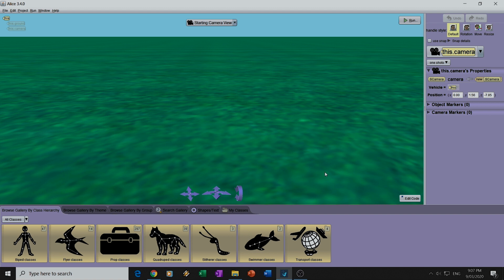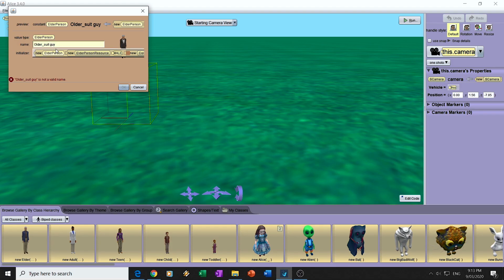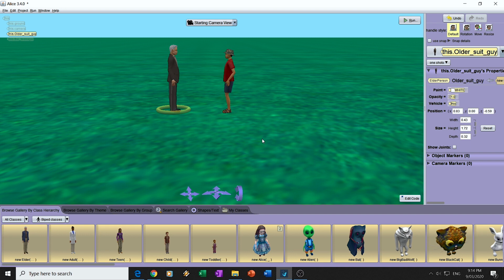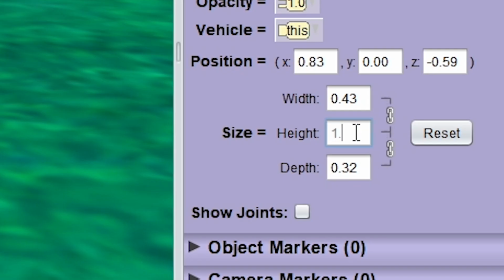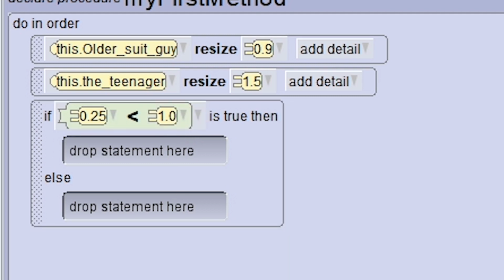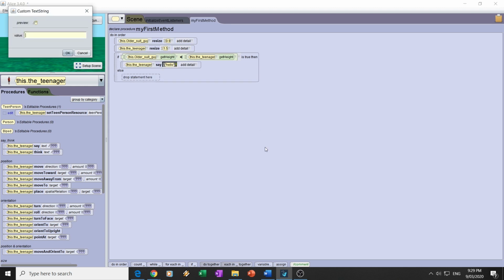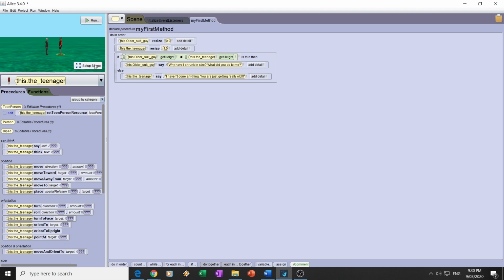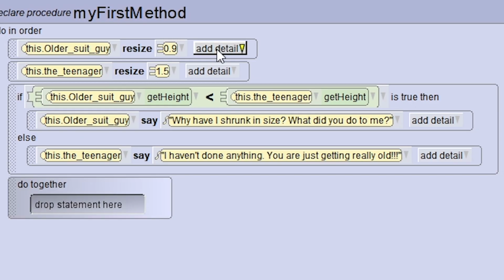Alice coding tutorial - Using Alice code Function (ALICE HELP FILES)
Hello everyone

This video allows you to use Alice to code in the  "Function" menu of ALICE 3, using IF Blocks. IF blocks are very powerful in computer programming so give this a try.

Music includes Joakim Karud - Canals